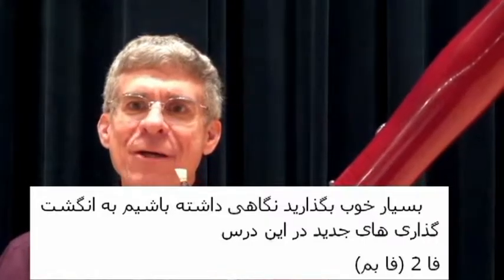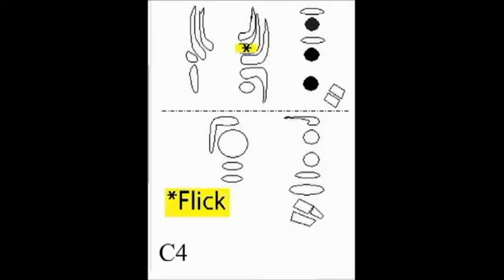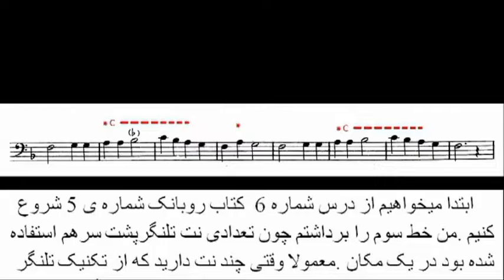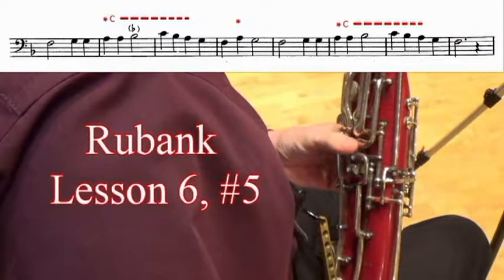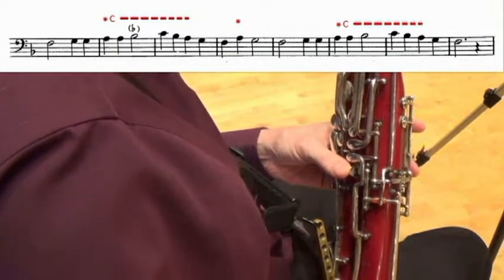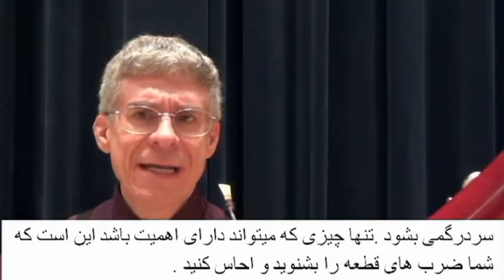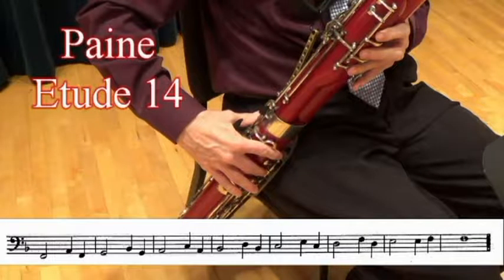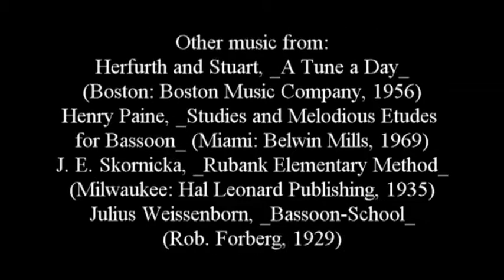6th Bassoon Lesson, Part 2 درس ششم فاگوت بخش دوم .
درس ششم فاگوت بخش دوم . استفاده از کلید های تلنگر یا بلندگو .با طرخح مثال هایی از اِ تیون اِ دی ، رو بانک و پیین. تهیه شده توسط دکتر تری بی ایی ول .مترجم علیرضا متوسلی